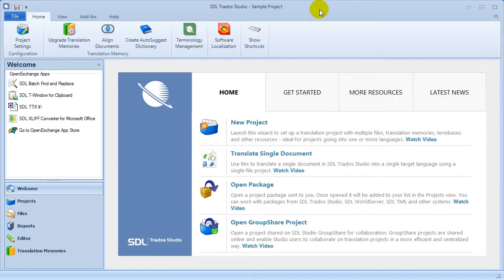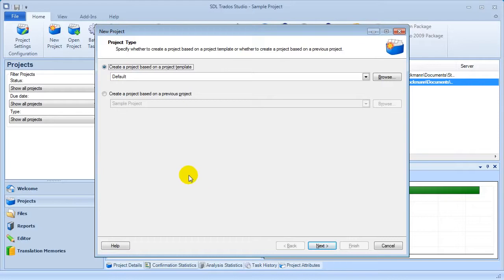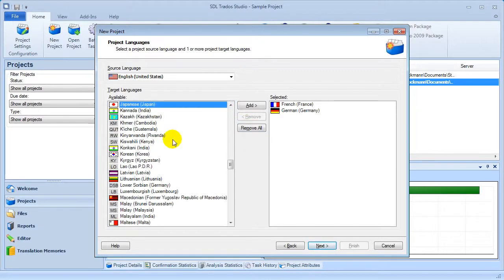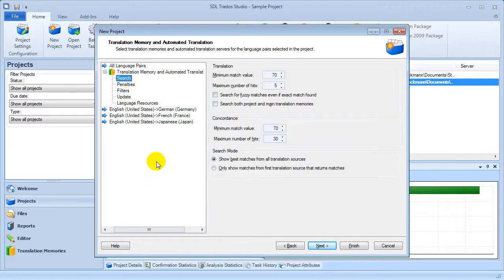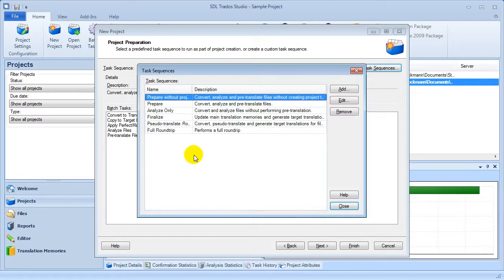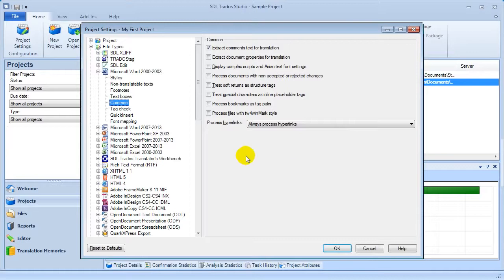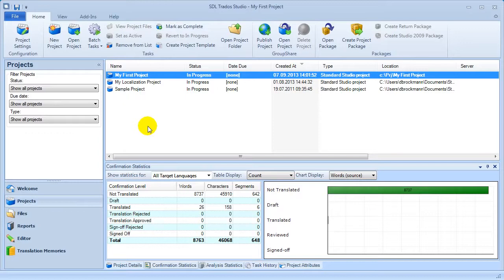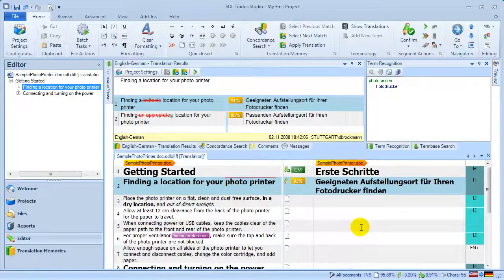Tạo và quản lý các dự án trong SDL Trados Studio